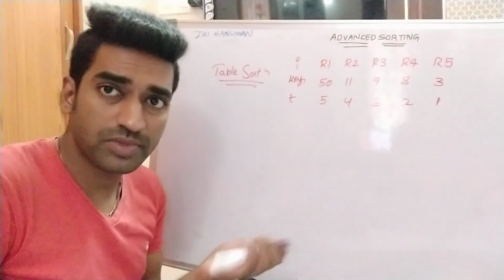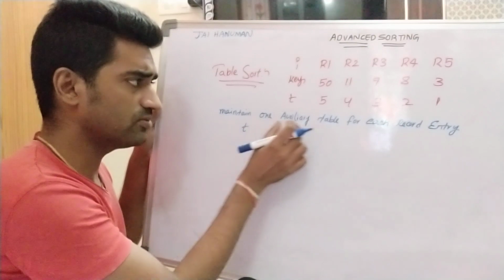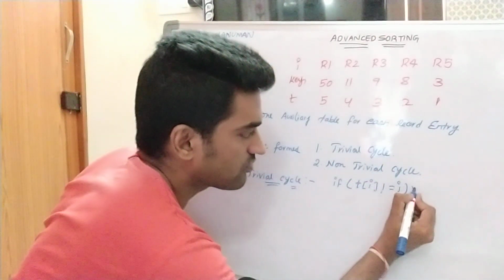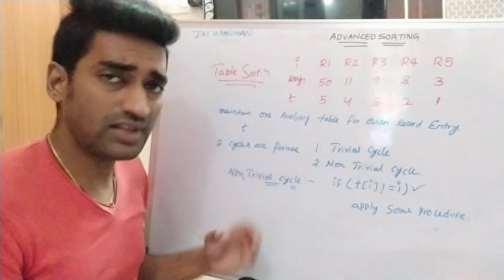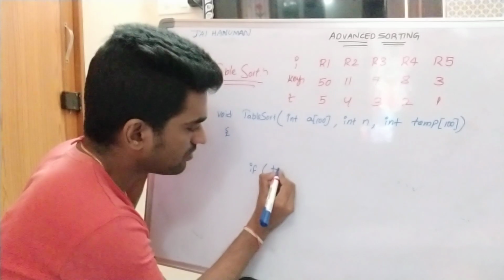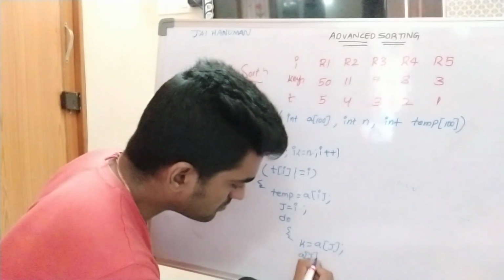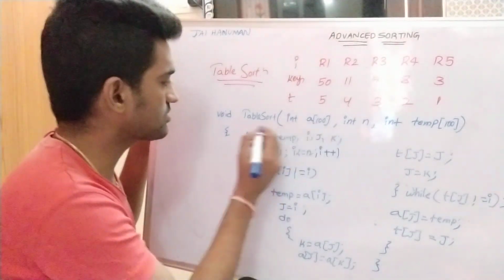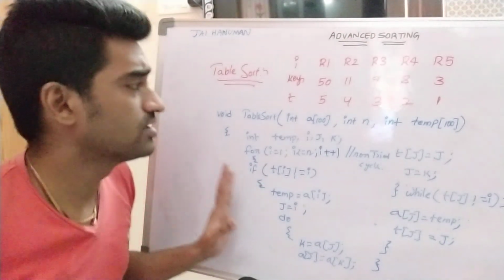Table Sort Part-1